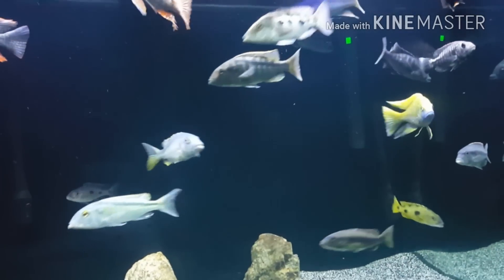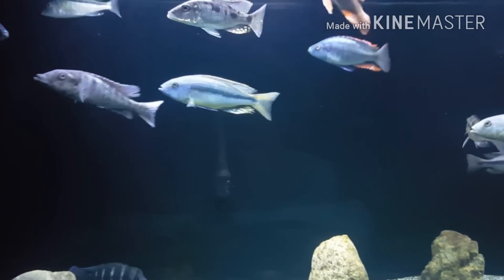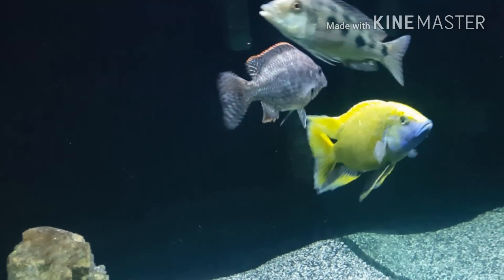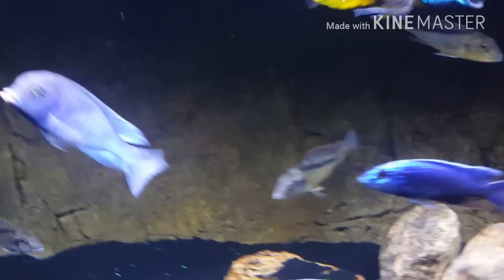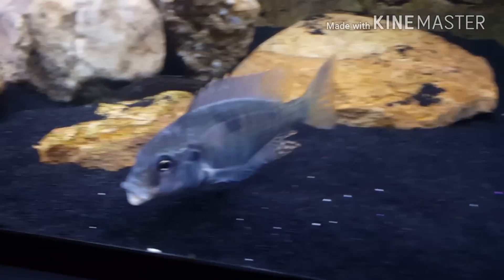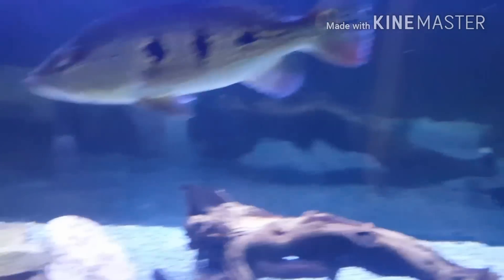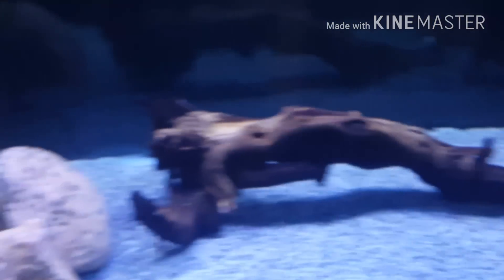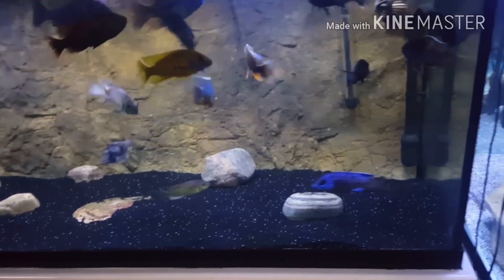600 gallons of cichlids in under 6 minutes!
African cichlids,  Malawi cichlids,  220 gallon,  125 gallon,  peacock bass,  180 gallon,  Central American cichlids